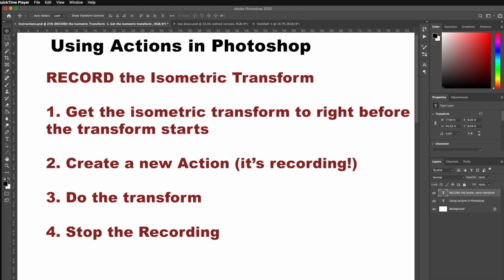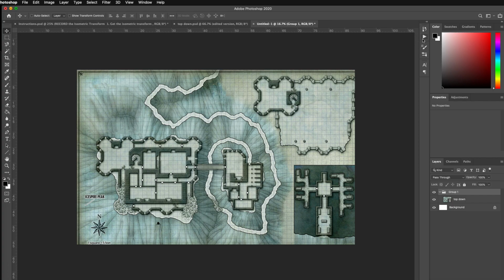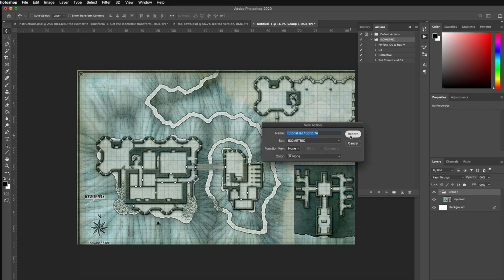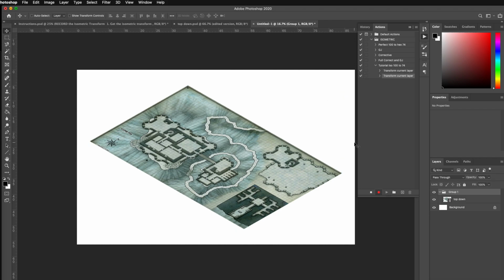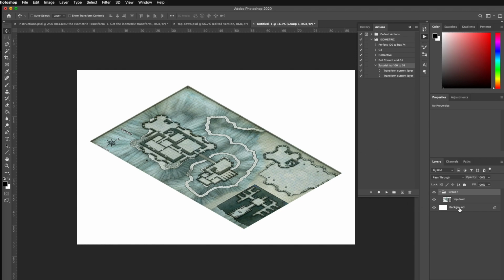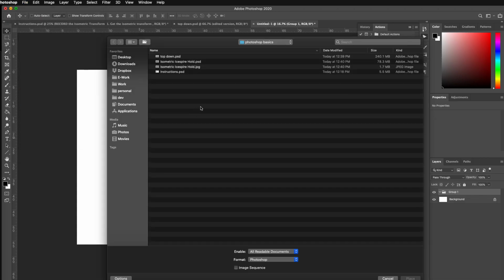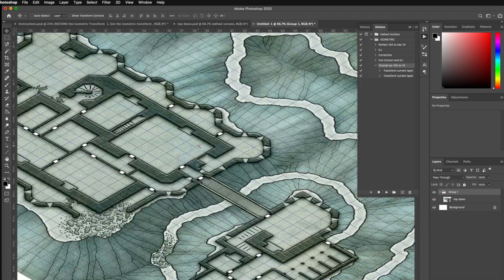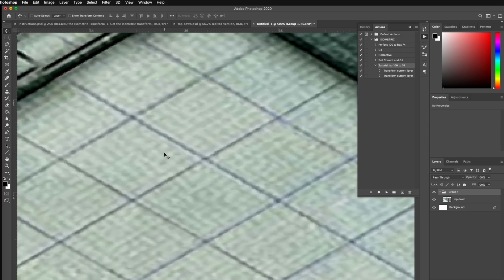Isometric Map Photoshop Tips - Actions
Using Photoshop Actions (Macros) to record the isometric transform
This will be a big time saver as you edit more maps.